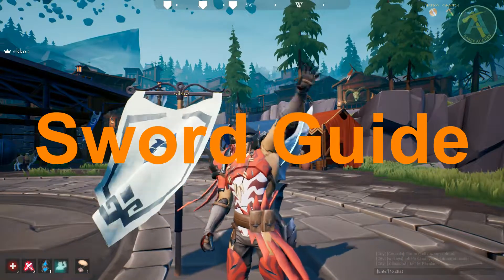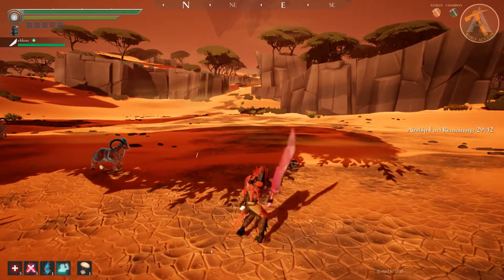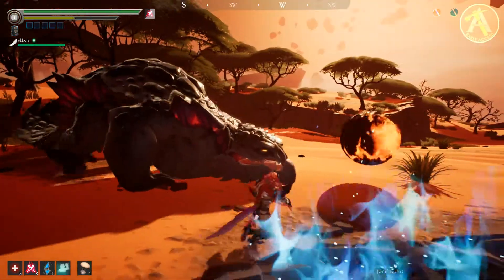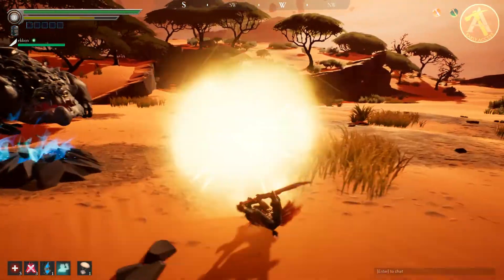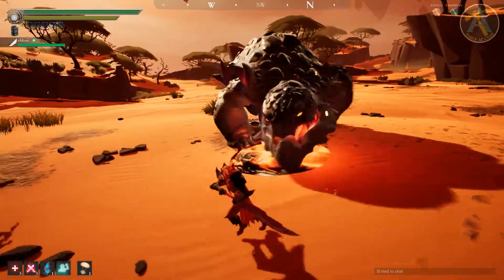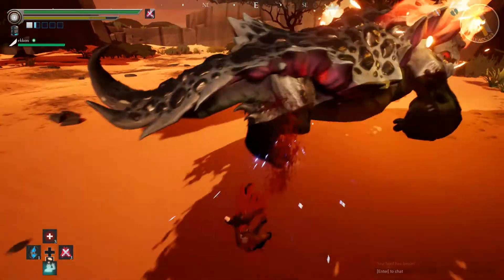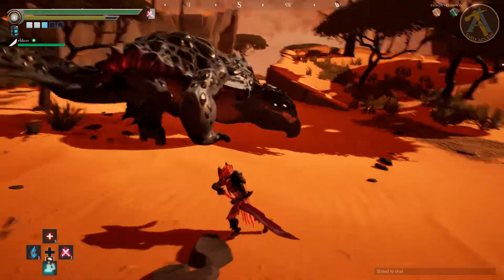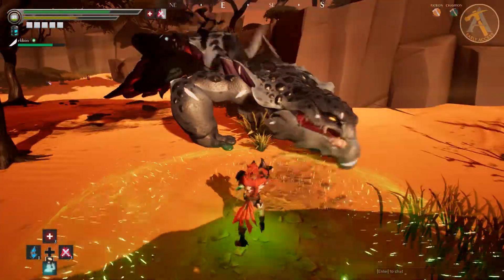Sword Guide [ ENGLISH ]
Quik Guide for swords